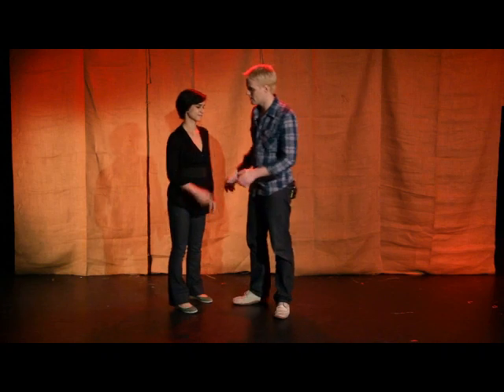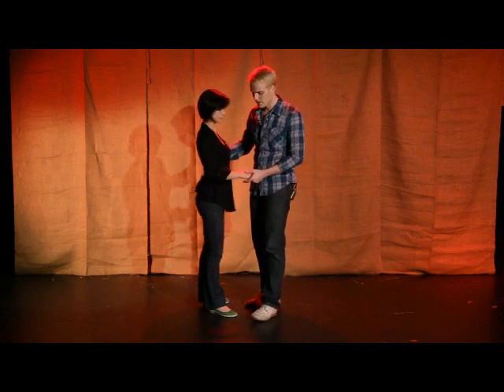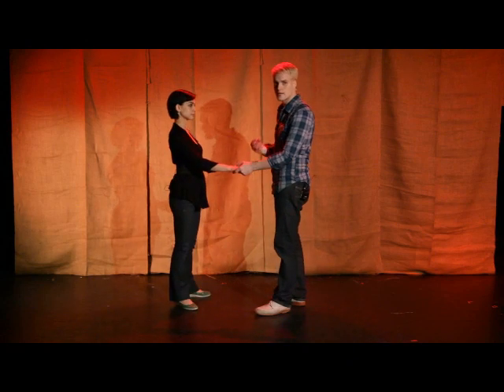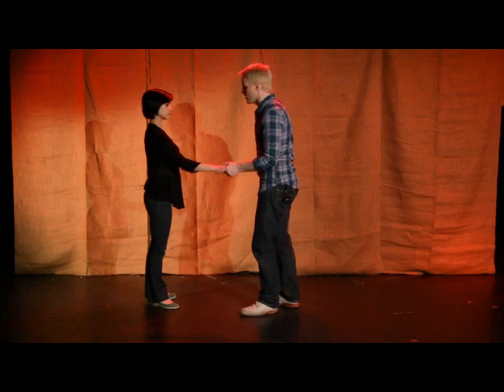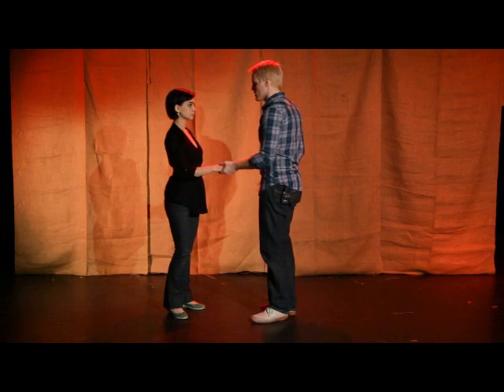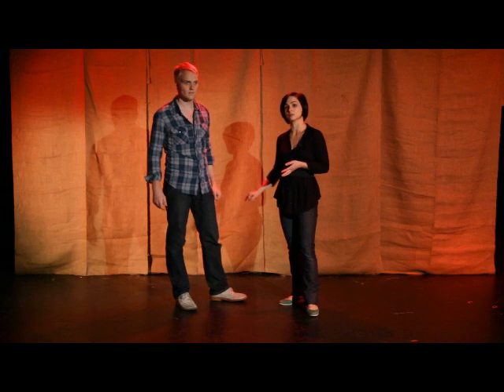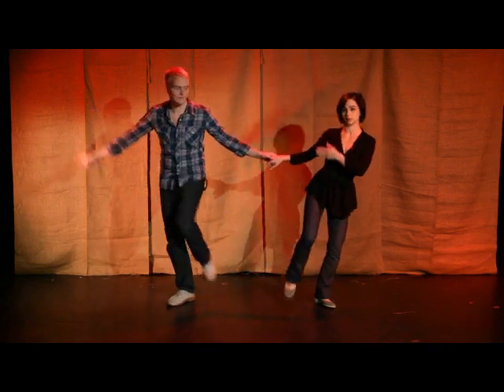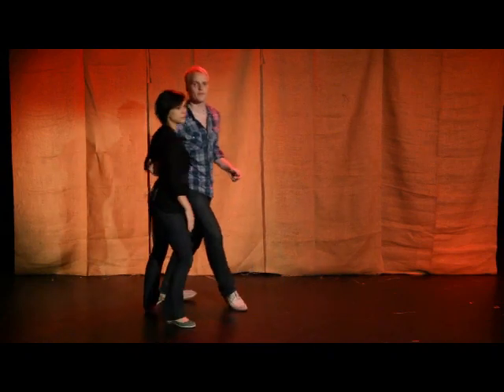FreeSwingDanceLessons.com - Charleston Swing Out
Learn how to do a Charleston Swing Out.. Fun for fast music, competition and performance